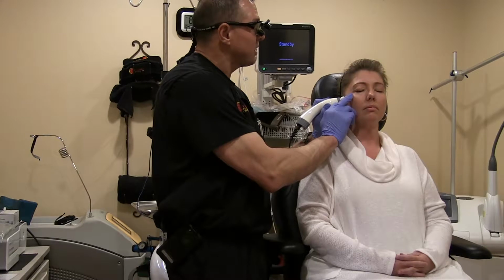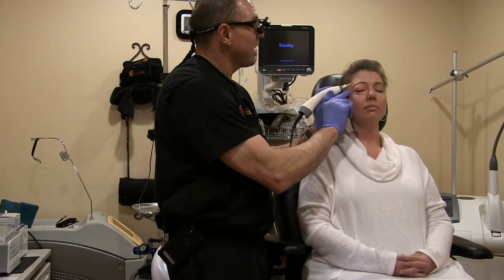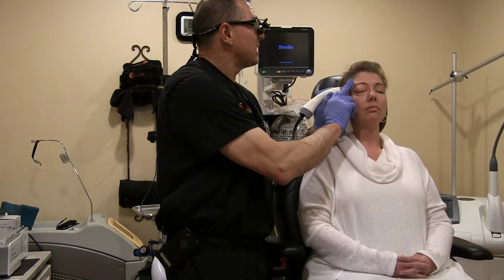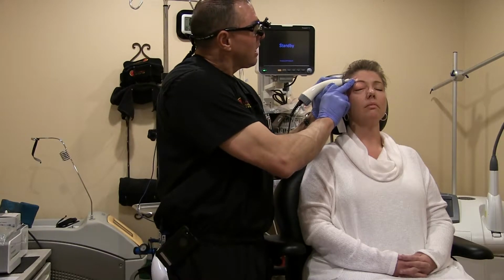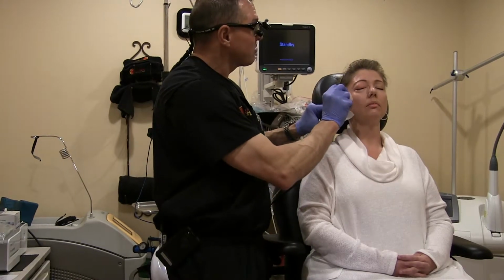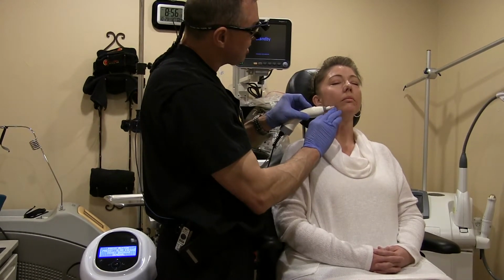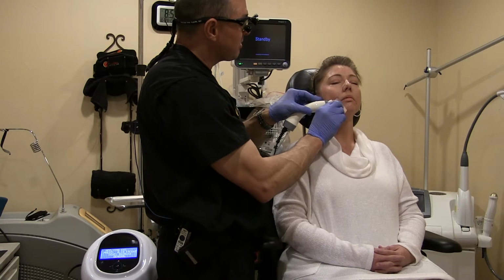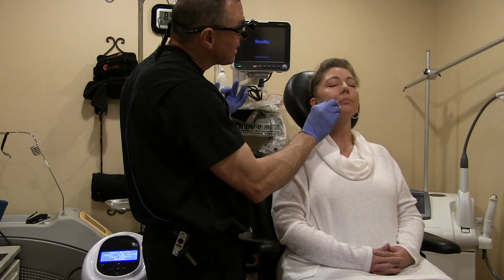Carboxytherapy at Fusion Medical Spa and Wellness